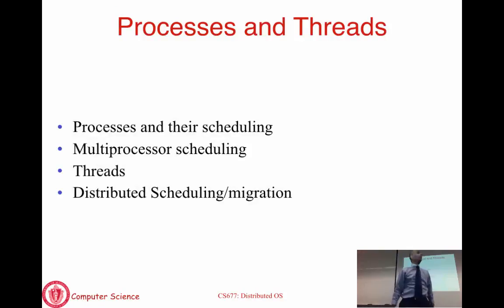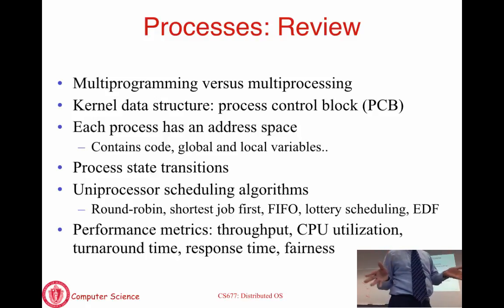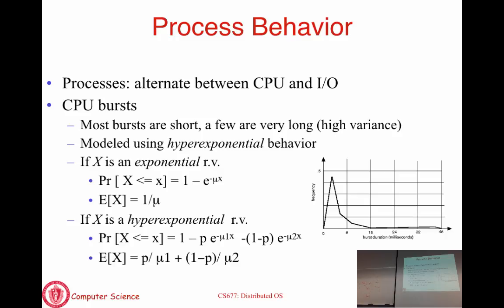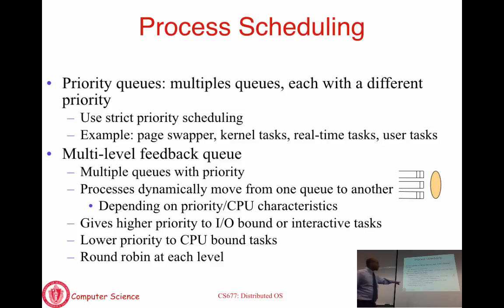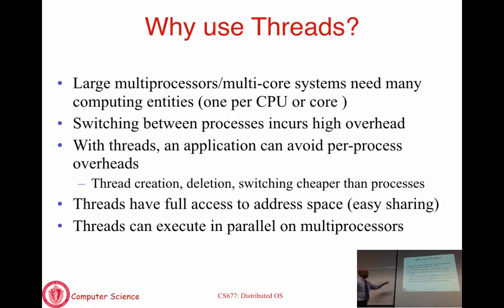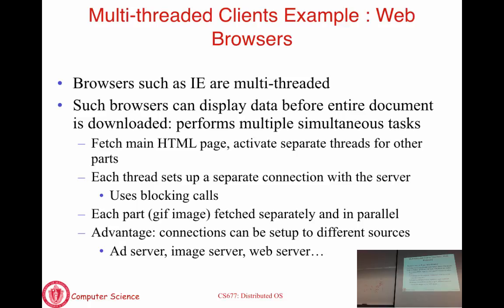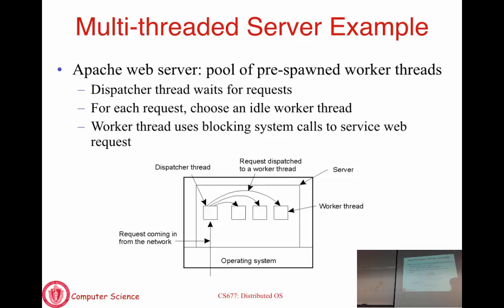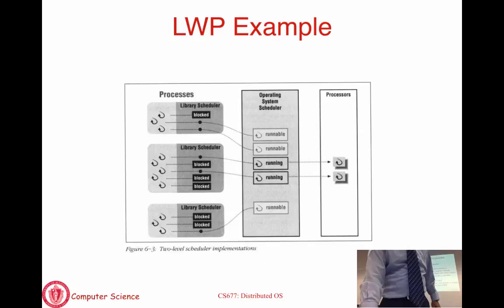Lecture 3 Screencast 01/27/16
Screencast of Lecture 3 on January 1,2016